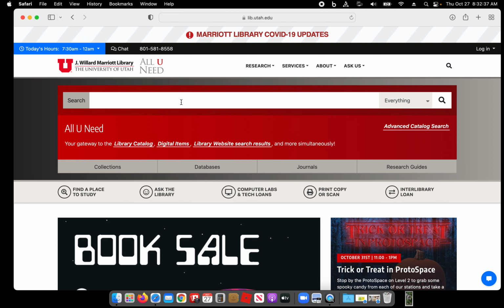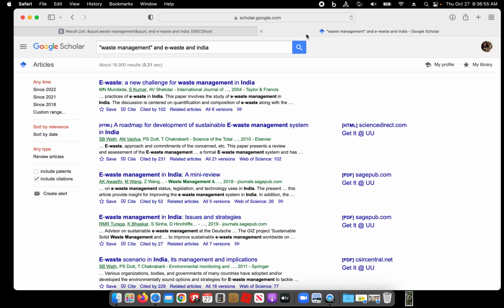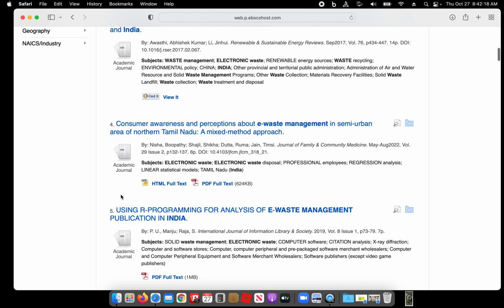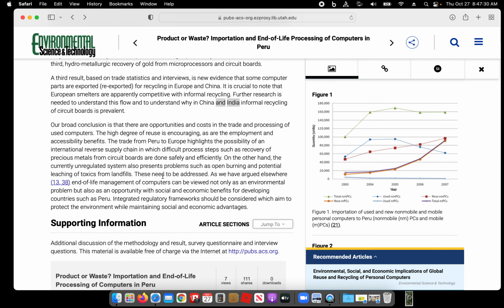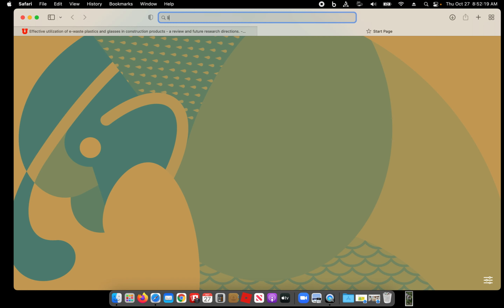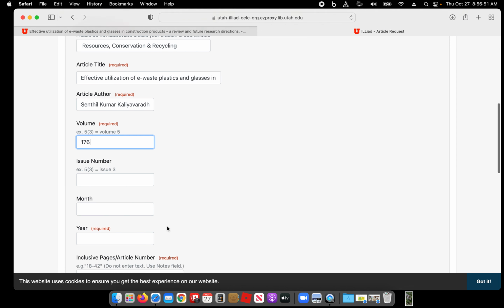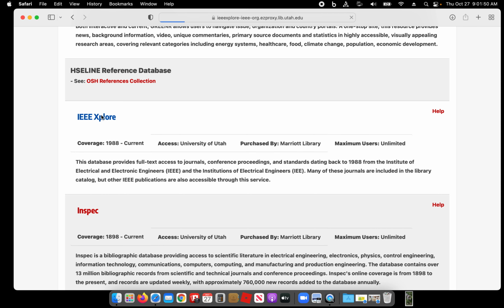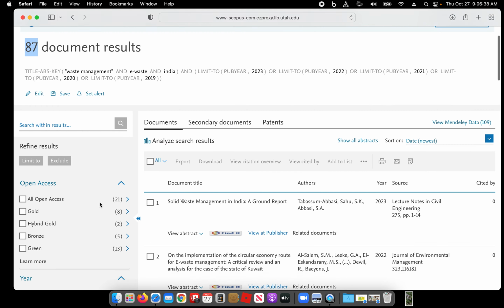LEAP 3800, Visit 2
We're talking about a selection of engineering databases in this video.